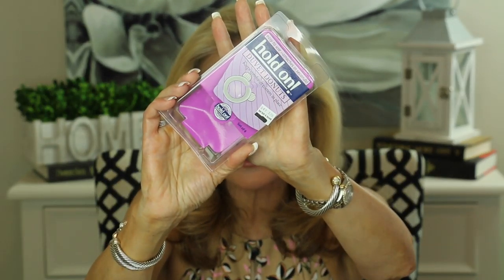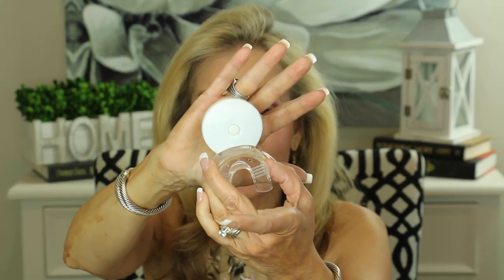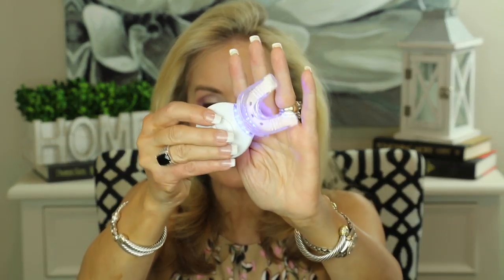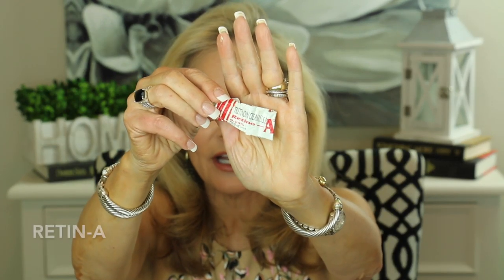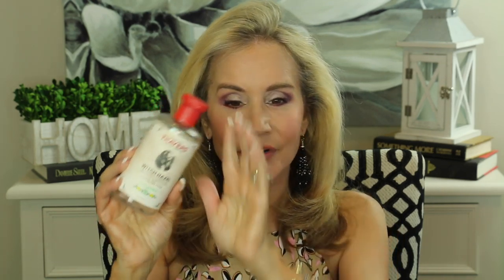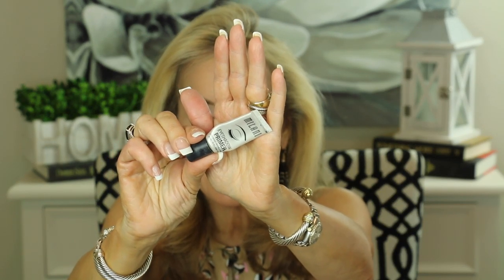💝 SUMMER EMPTIES | A TRIP THROUGH MY TRASH SUMMER 2019 💝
I'm excited to share my Summer 2019 Empties with you!  These are my summer empties - the products I've used up in skin care, hair care and health-related products.  In this video, I provide mini-reviews of products I’ve tried – both great and not so great.

PRODUCTS MENTIONED IN SUMMER EMPTIES VIDEO:
Duvet Grips

Teeth Whitening System

Witch Hazel – Cucumber

Thick Volume Conditioner

Sulfate Free Keratin Shampoo

Volumizing Shampoo

Volumizing Conditioner

Progesterone Cream

Estrogen Cream

Brow Growth Product

Eyeshadow Primer

Foundation Primer

Lipstick in Pillow Talk

Lip Liner in Pillow Talk

MAKEUP WORN IN SUMMER EMPTIES

Foundation Primer – Pore Minimizing

Lid Primer in Light

Foundation in 40 Nude

Concealer Light Medium Honey

Redness Relieve for Eyes

Eyeshadow Palette

Brow Pencil in Light

Eyeliner in Rain

Mascara in Black

Blusher in Love Glow

Lip Liner in East End Snob

Lip Plumper in Rosewood

Loose Face Powder in Translucent

MANY BLOUSES I WEAR IN MY VIDEOS ARE FROM THRED UP (designer consignment)

JEWELRY WORN IN SUMMER EMPTIES VIDEO:
Following are some of the pieces I wear regularly in my videos:

David Yurman Cable Classics Bracelet with Diamonds and 18K Gold

David Yurman Cable Classics Hoop Earrings with Gold

Face Book: Fifty Plus Beauty